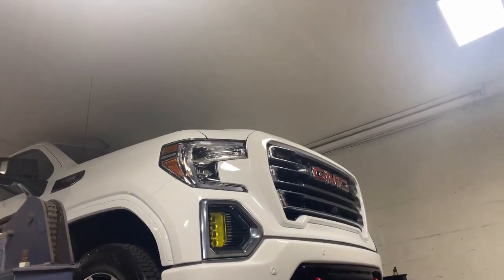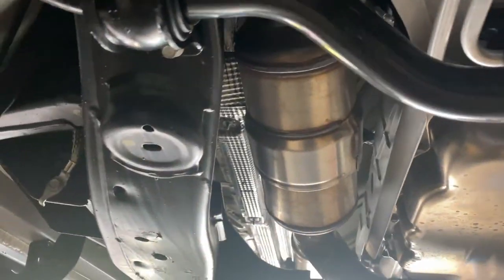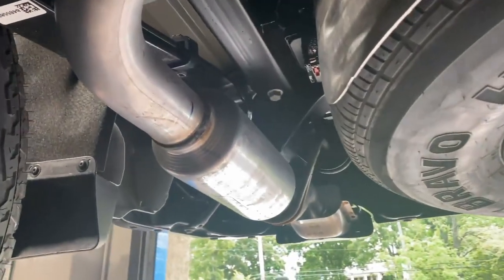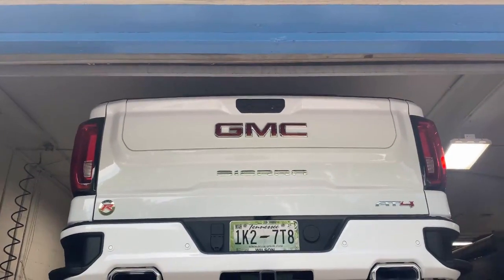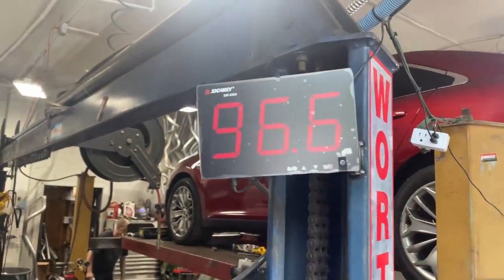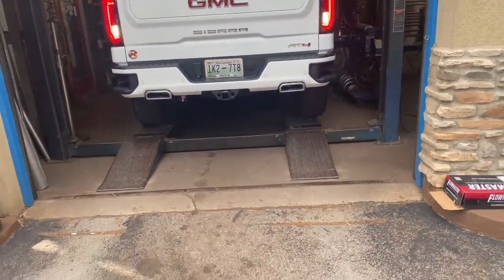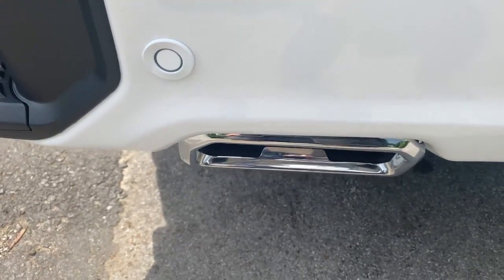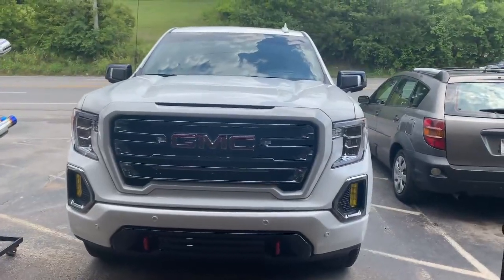2020 GMC Sierra AT4 6.2L V8 DUAL EXHAUST w/ FLOWMASTER 40 SERIES!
2020 GMC Sierra 6.2L V8 DUAL EXHAUST w/ FLOWMASTER 40 SERIES!